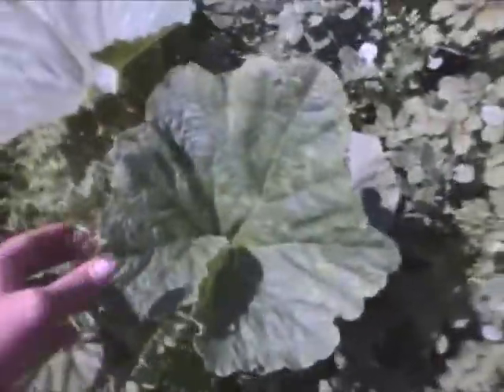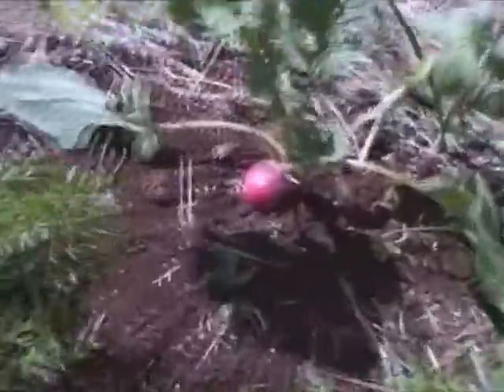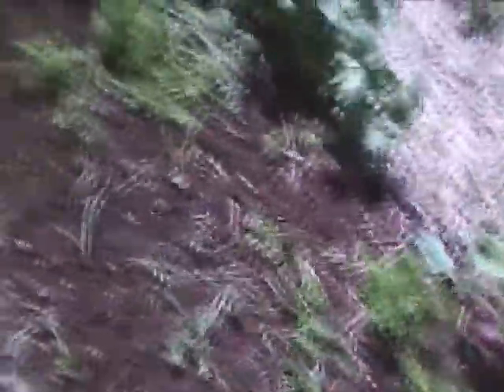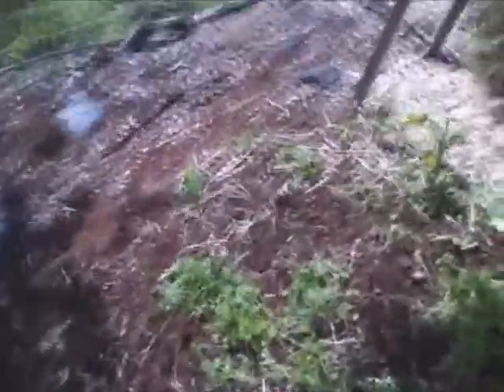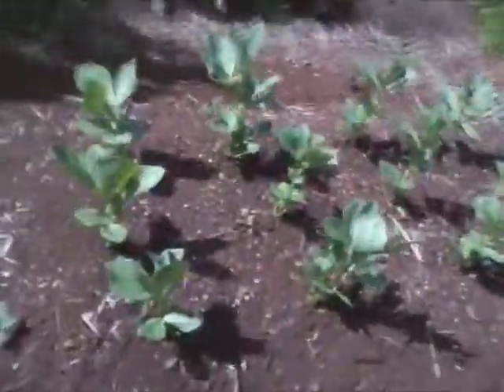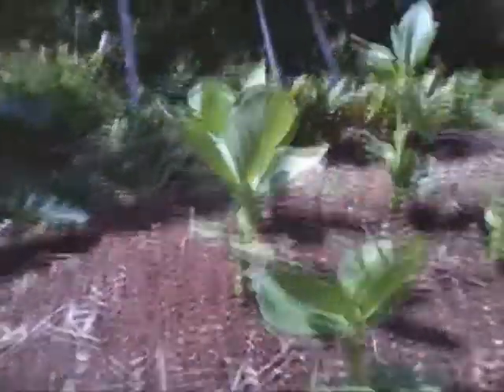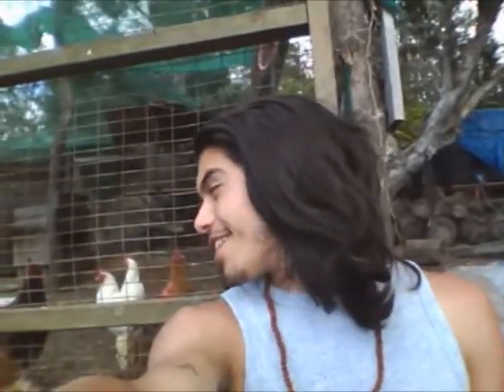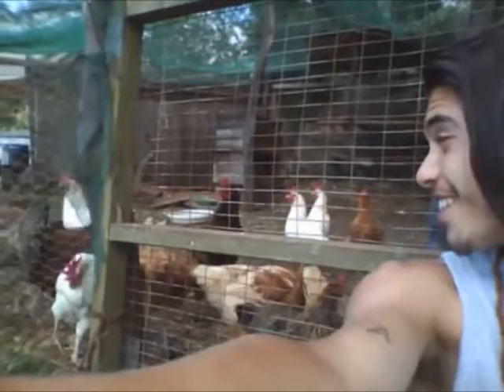Wwoofing (Organic Farming) Vlog #29: Carrots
Carrots :)